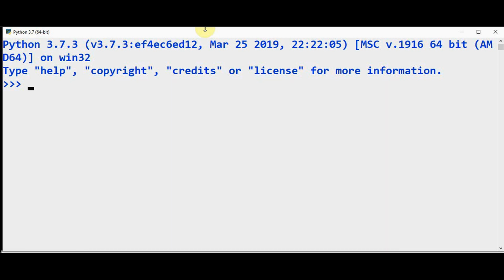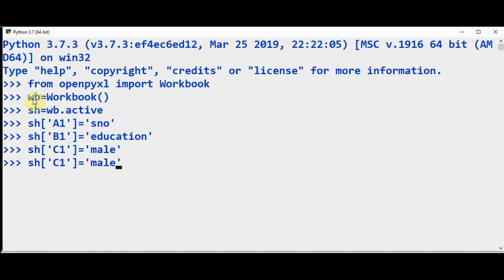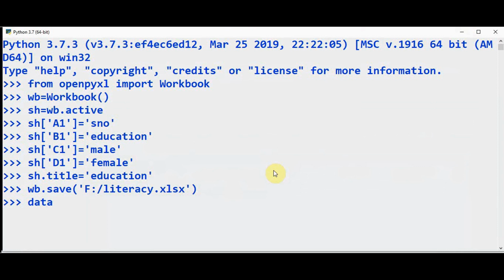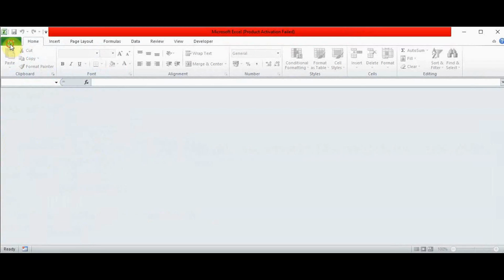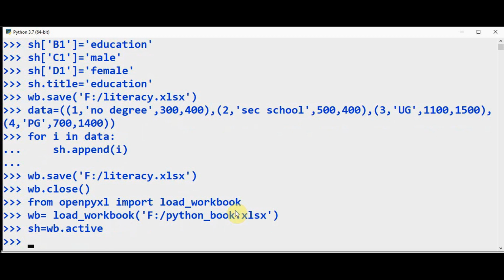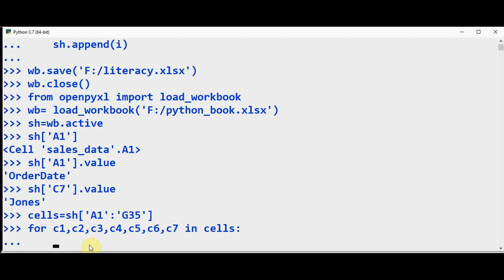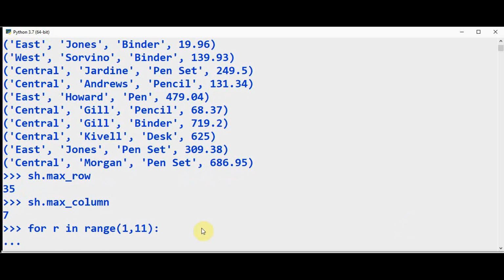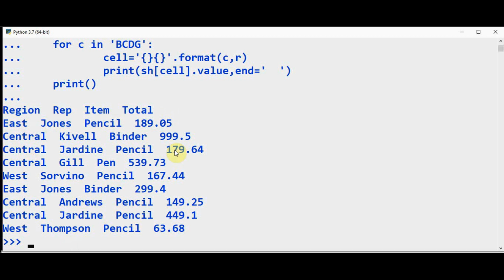Python Excel Automation Part 1 -Read and write in Excel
This video is the beginners tutorial for python excel automation.
It explains about how to create a new workbook, worksheet, writing data to a cell and multiple cells and reading data from an existing excel file(single/multiple cells).